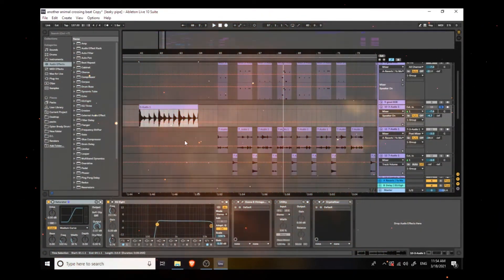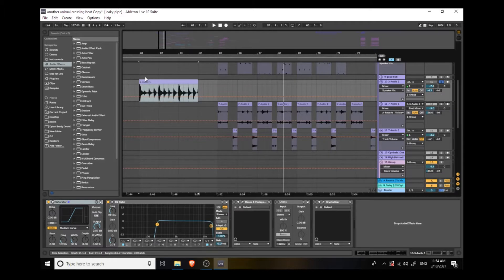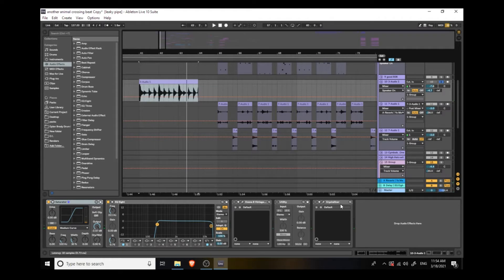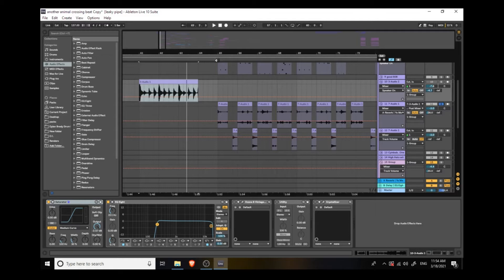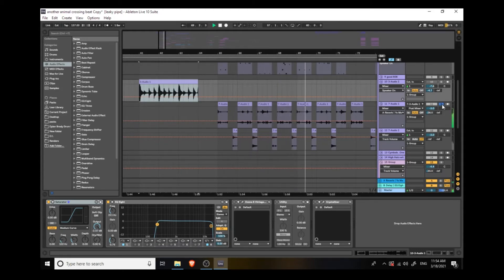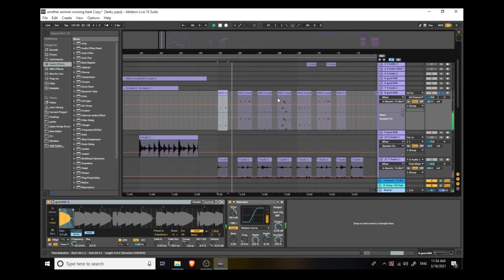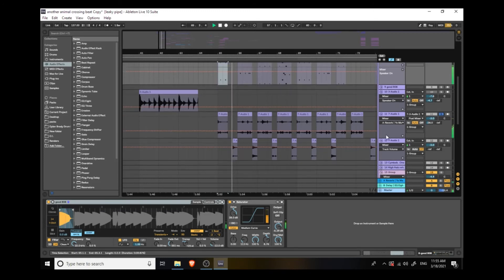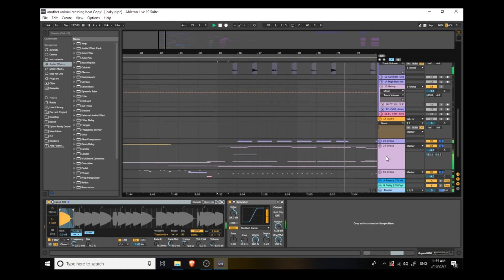"Leaky Pipe" sound design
Some ez win Hyperpop get bandz Ableton TRICKS w Akemu